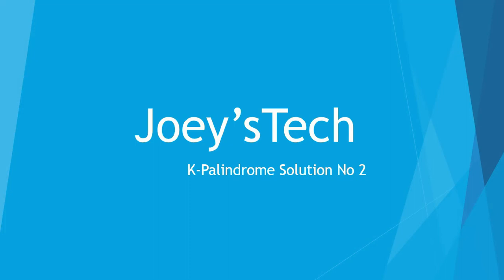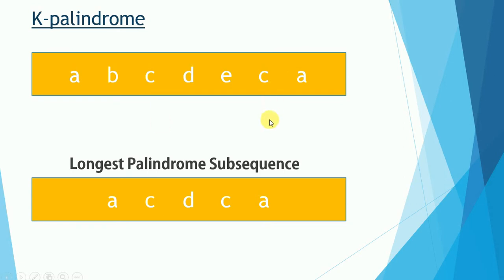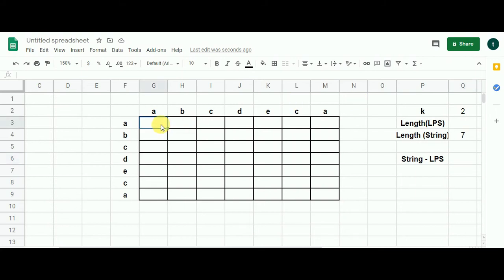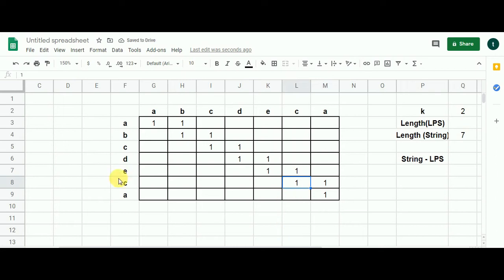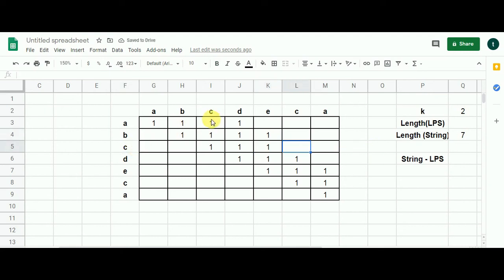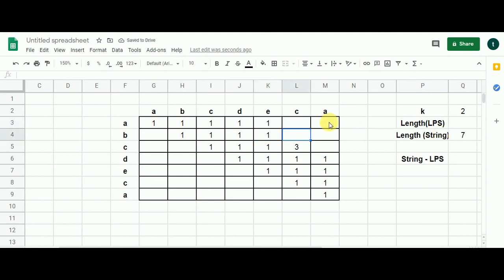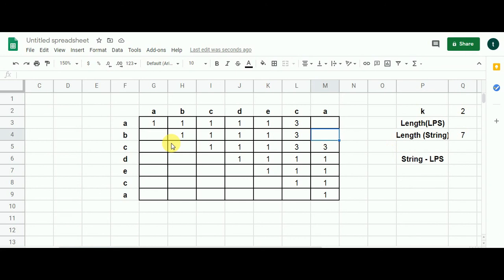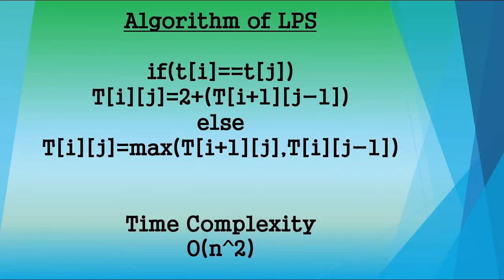K-Palindrome or not | Dynamic Programming Tutorial | Set 2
K-Palindrome is an interesting problem in the dynamic programming series.
You can also categorize it as a string problem in which palindrome plays an important role.

Let's see the problem statement of K-Palindrome.

You have a string which is

'a b c d e c a' and a variable

K = 2

Now, you ought to convert it into a palindrome by removing some characters.
The number of characters you remove must be equal to or less than the value of the variable K given to you.

So, in this string if you remove b and e then the sting 'a b c d e c a' becomes a palindrome which is 'a c d c a'

Since, the number of characters is equal to the value of K so you can say that the string 'a b c d e c a' is a K-Palindrome.

I have already created a video in which I solved it using an algorithm which is similar to the minimum edit distance problem

but in this video I am presenting you another solution which is related to the longest palindromic subsequence.
Below is the link to solve longest palindromic subsequence using dynamic programming technique.

So, watch this video and be ready to master an important DP problem.